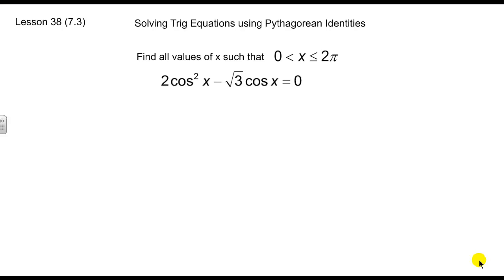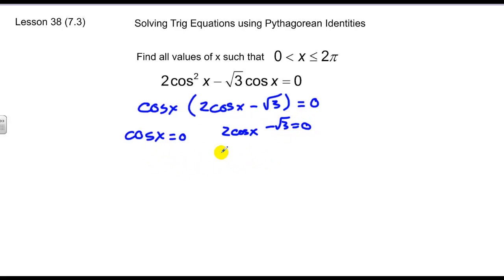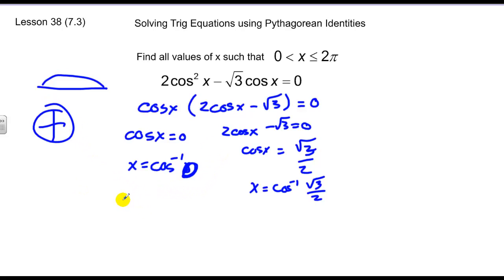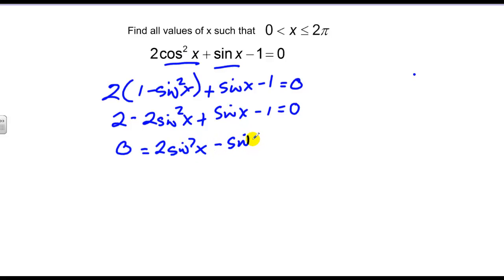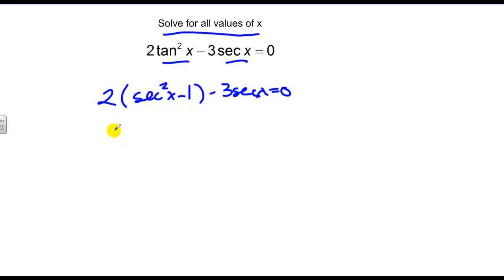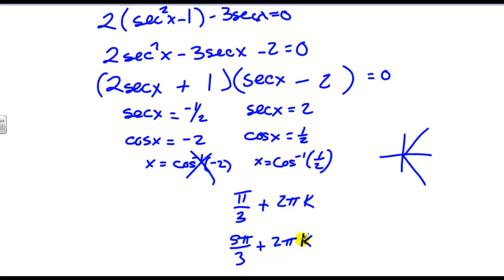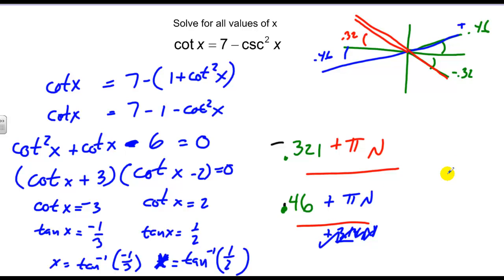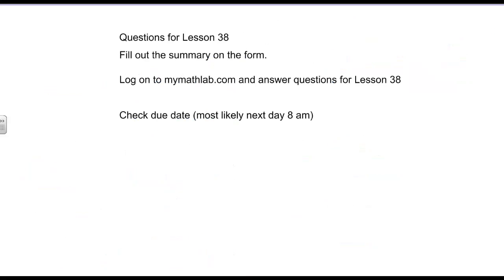Lesson 13 Solving Trig Eq using Pythag ID